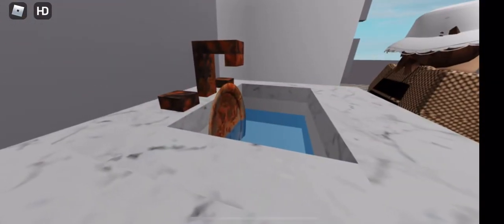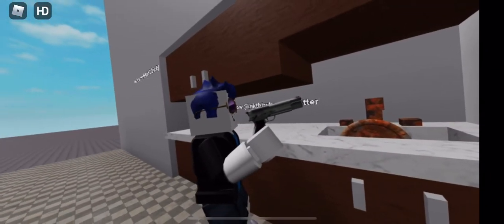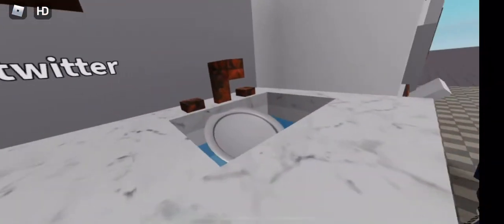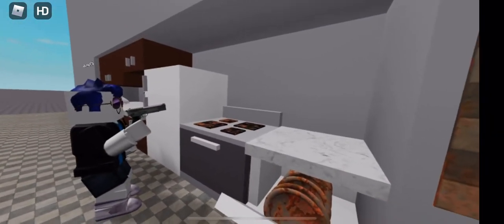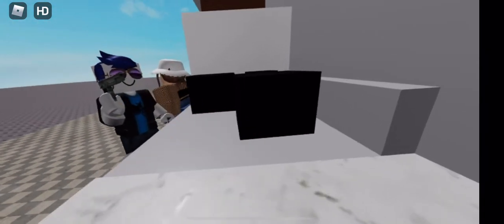Kitchen gun the ad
BANG BANG BANG